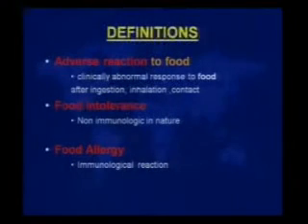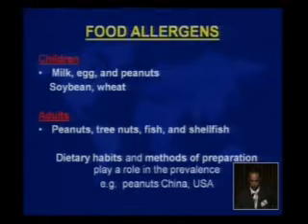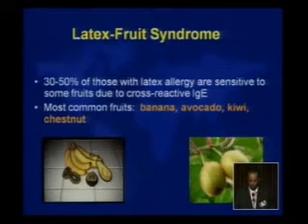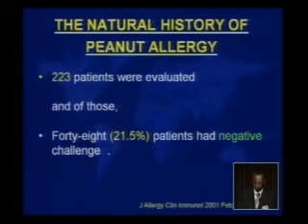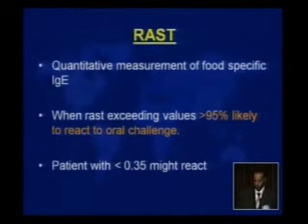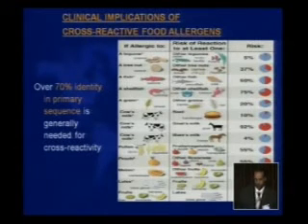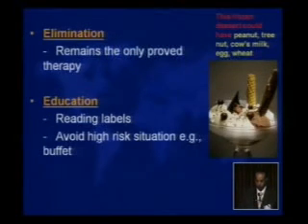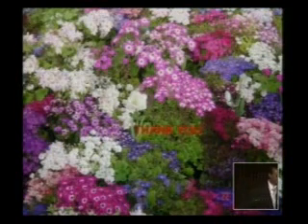Food Allergy --Dr. Hasan Aldhekri - New Therapy Asthma Allergy and Allergy